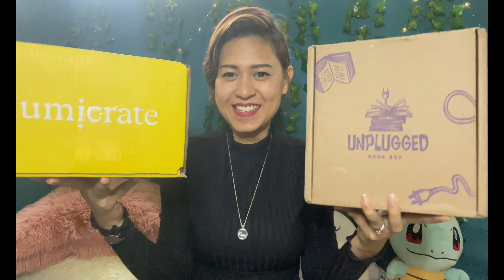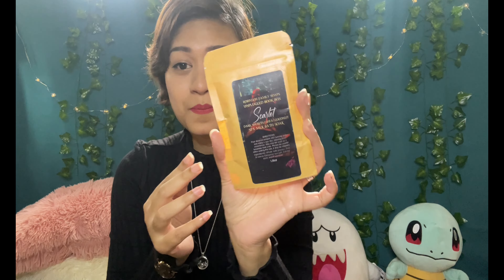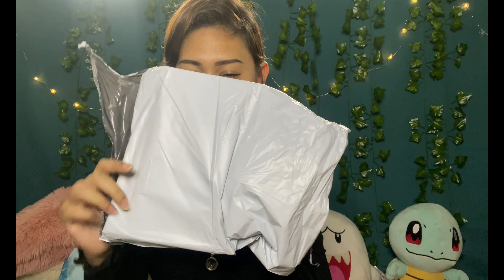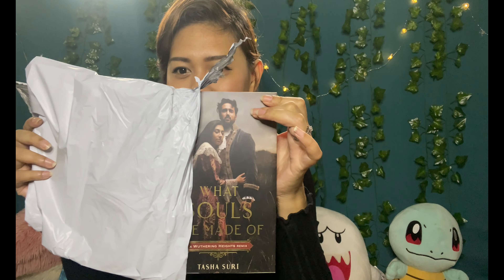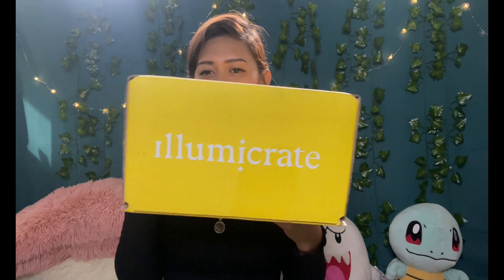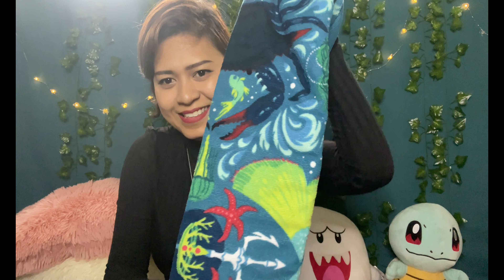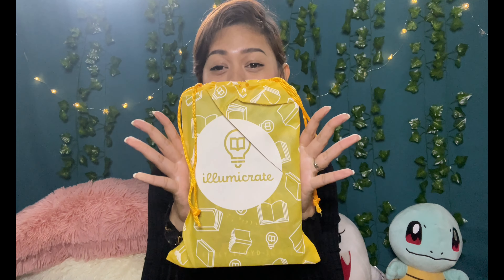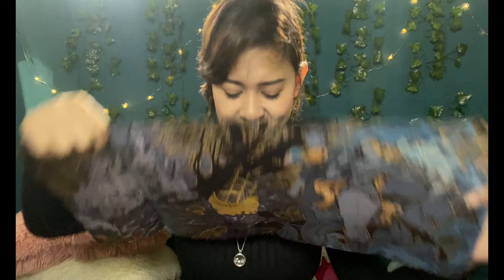Unboxing Unplugged Book Box & Illumicrate | Book Subscription Box | Jul '22 | Book Boxes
Start of Illumicrate Unboxing: 9:58